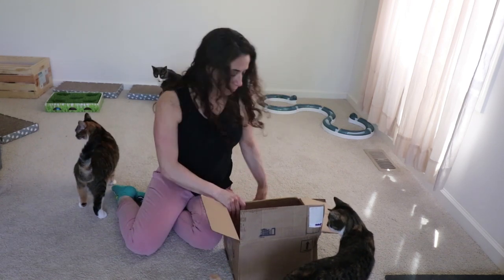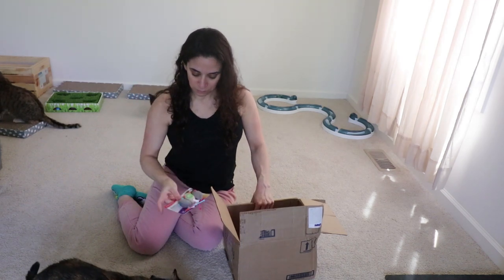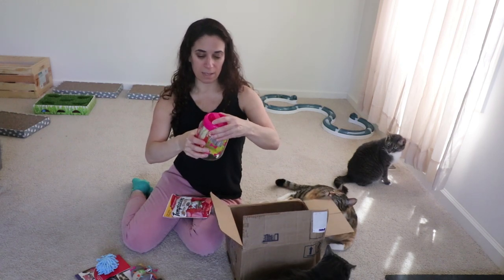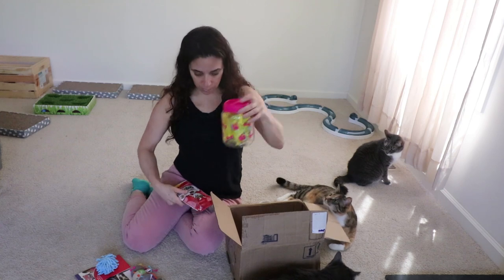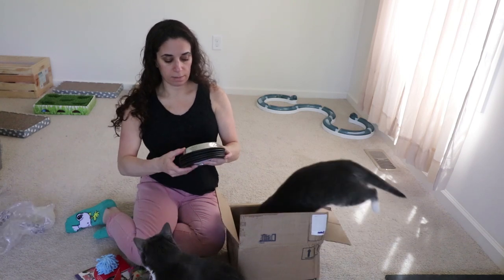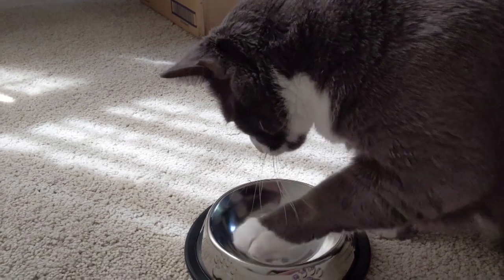Cats Unbox a Surprise Gift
The cats got a wonderful surprise in the mail!  A big thank you to Dawn from Furtastic Friends for the amazing gifts.  Visit her channel Furtastic Friends: